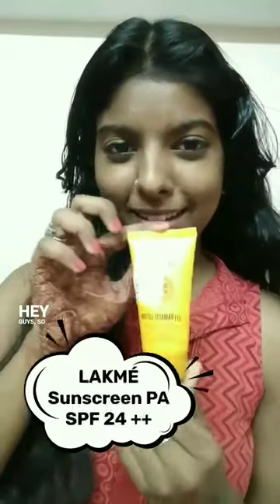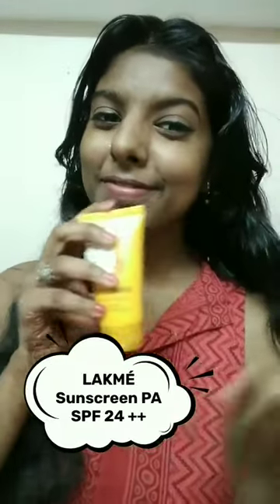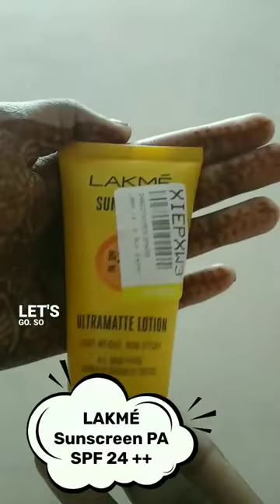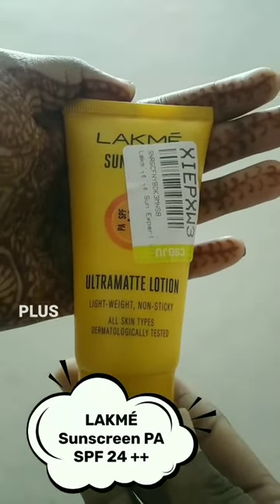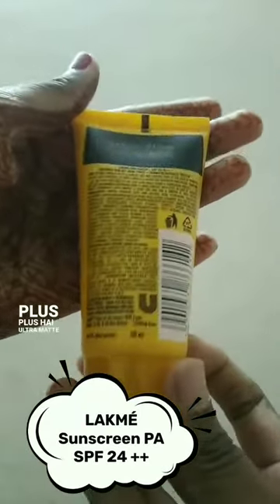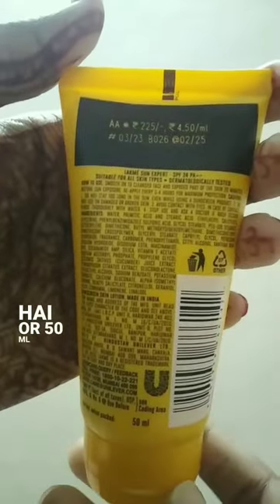Lakme Sunscreen Ultramatte Lotion| PA SPF 24++ | Review